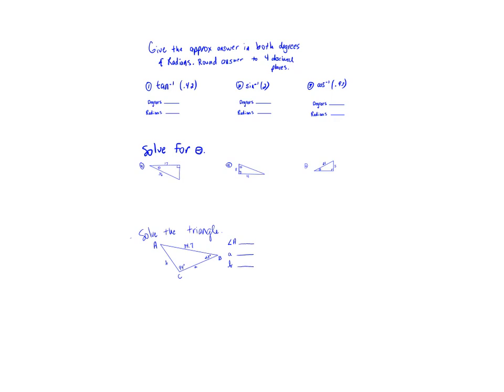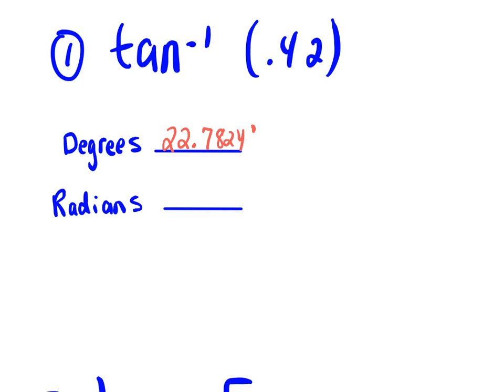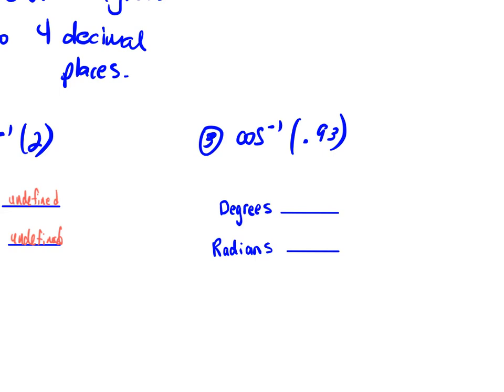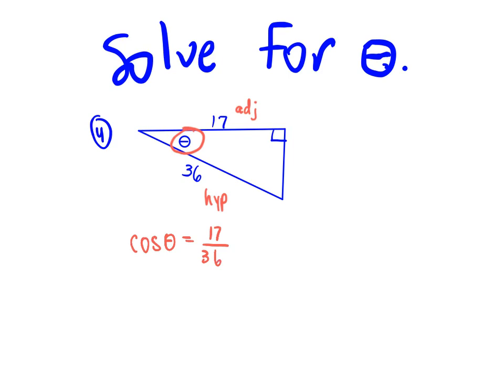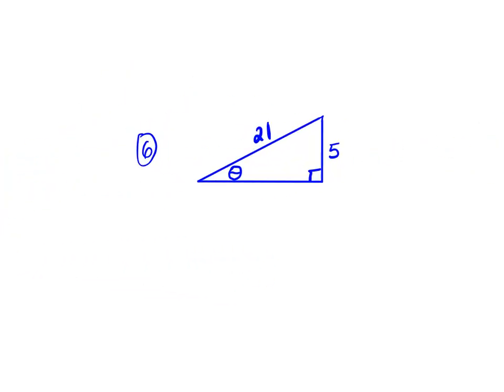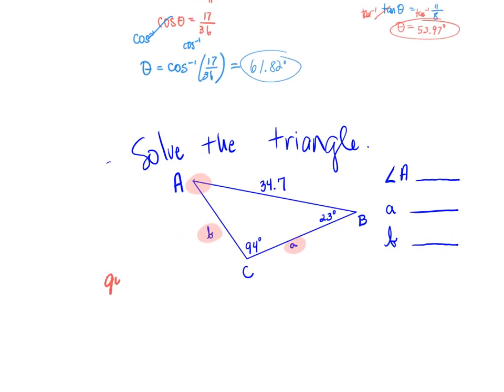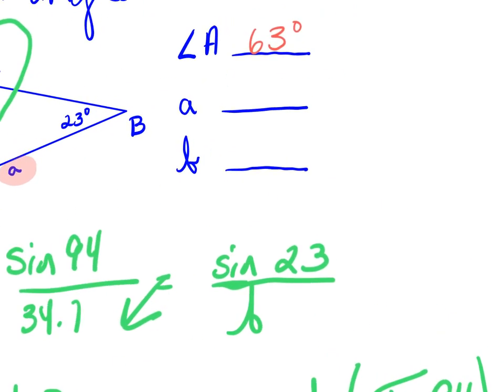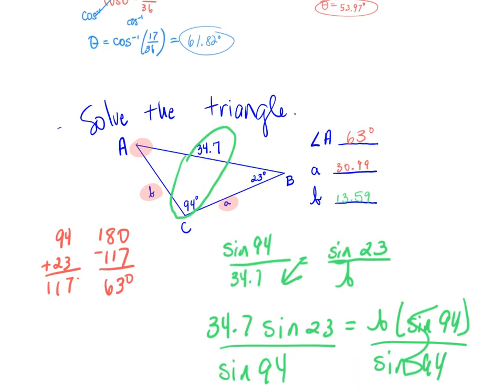4.1 CAT 6.4-6.5 EXTRA PRACTICE